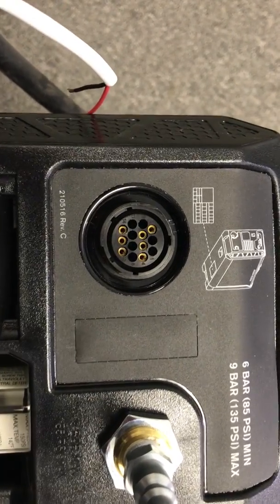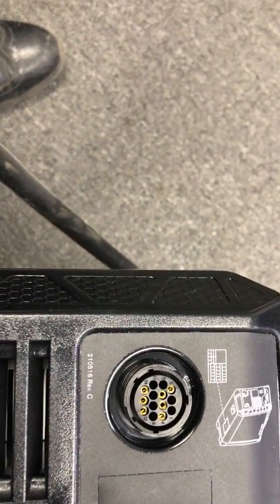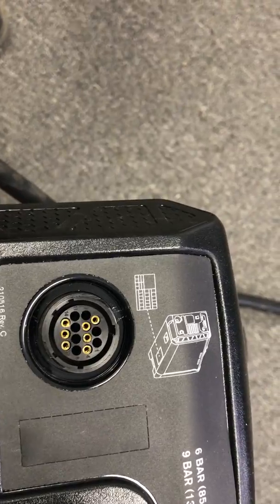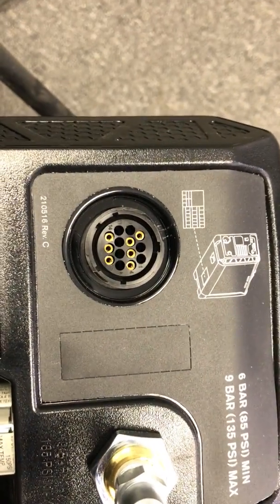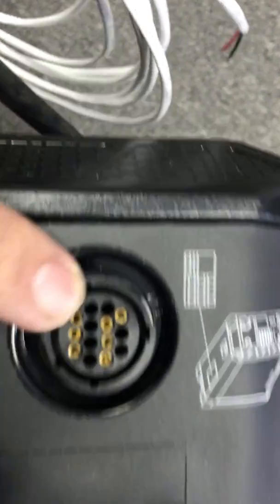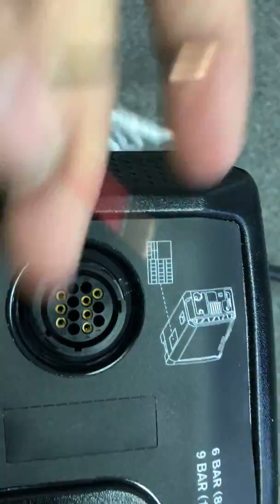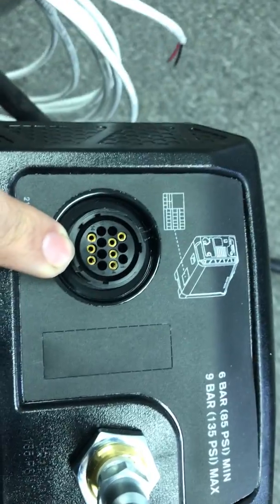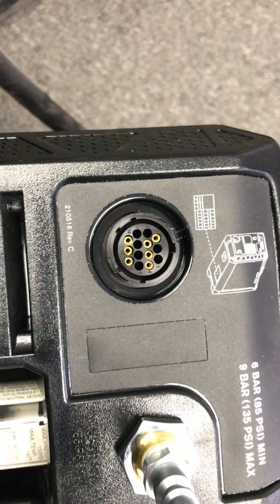Connecting Your Plasma